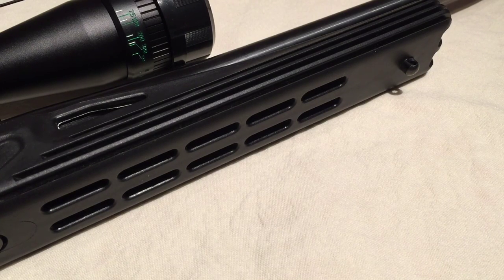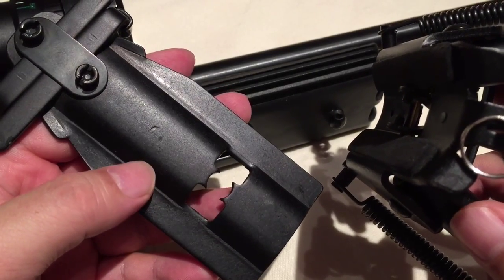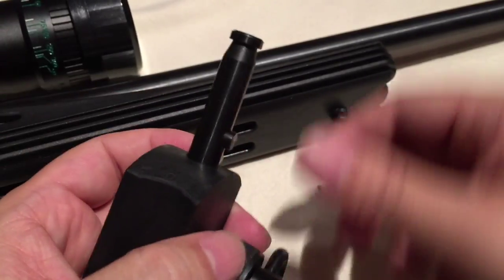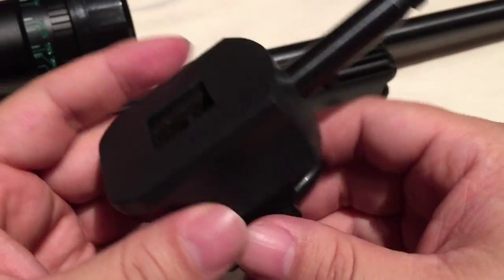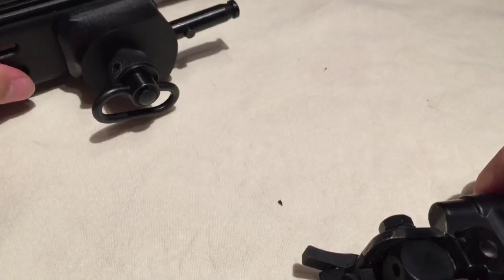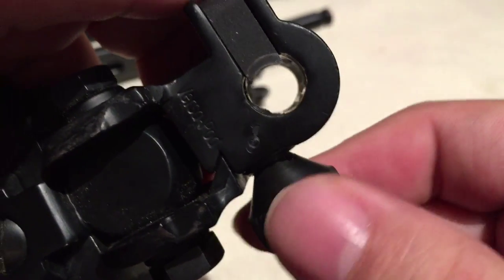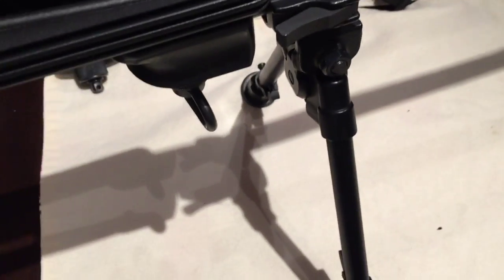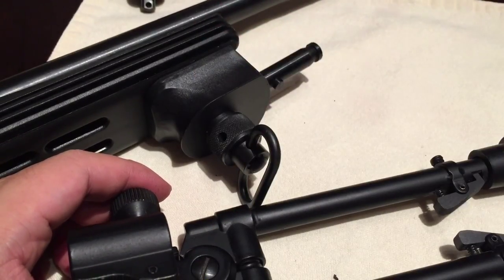Versa-Pod Flat-Top Rifle Stock Mount for Sling and Bipod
Versa-Pod Model 51 Bipod

The Prone Pod - for those much needed days out on the range. The Model 51 was made for achieving consistency and accuracy while shooting at the range. The Model 51 is that perfect “in-between” size and still has all the great features of our original 50 Series. Our patented tool-less friction controls allow the bipod to be precisely positioned and locked in place. The knobs can also be adjusted to allow slight movement for following moving targets. Spring Loaded Legs Extend 7" to 9" inches with rubber feet. Includes (1) One Universal Bipod Rest Mounting Adapter (150-100) with the axial rotation "Cant" feature.

The Versa-Pod Difference

Here at KFS Industries, we believe our products can only be as good as the materials used in the build. While it may cost more to use better materials, the end result is a solid product built to pass down for generations to come. Our competitors use Sheet metal construction, which will allow the bipods to flex and possibly bend with heavier recoiling weapons. Versa-Pod bipod legs are machined from solid billets (aluminum or steel depending on model) and include positive locking notches eliminating movement. With other manufactures, the legs have radial grooves which are lathe turned -simple and cheap. The groove all the way around weakens the entire bipod leg. Our locking notches are individually machined ONLY where the latch locks the leg - more expensive, but much stronger. Solid milled materials eliminate bipod flex, allowing for more consistent precision and a stable platform to shoot from. These are very important points to consider when you are choosing you next bipod. Try the Versa-Pod and you will feel the difference! Expedition Money LLC